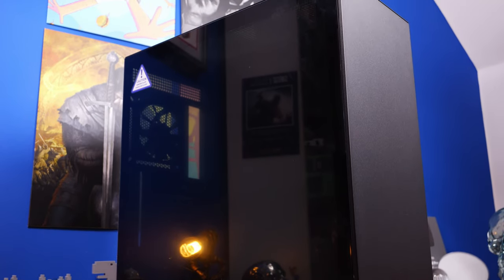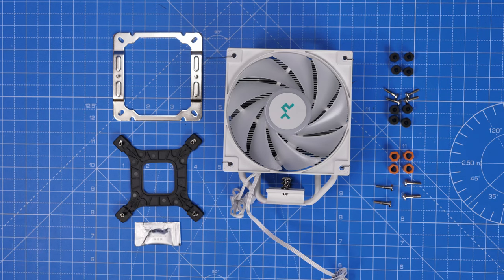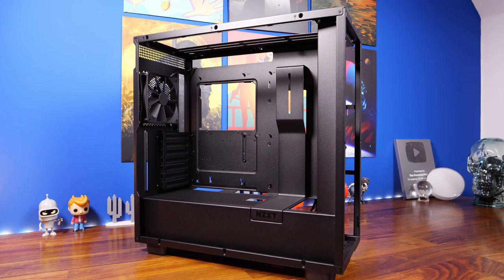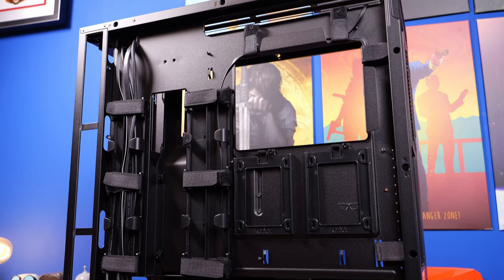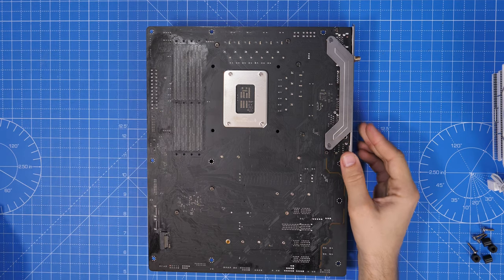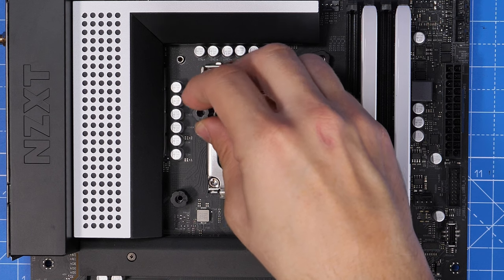How to build a budget gaming PC featuring Intel Arc A770, NZXT N5 Z690, i5-13600K and NZXT H7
In this video I'm showing you how I built an NZXT H7 with some budget parts to create a reasonably priced gaming PC that won't necessarily break the bank. That PC includes the following parts:

CPU - Intel Core i5-13600K
RAM - Kingston Fury Beast 16GB 3,2000 MHz
GPU - Intel Arc A770 Limited Edition
NVMe SSD - Kingston Fury Renegade Gen 4
PSU - NZXT C850 Power supply
SSD - Kingston A400 SSD
Fan splitters
CPU cooler - DeepCool GAMMAXX Series AG400 WH

Amazon US
Amazon UK
Amazon FR
Amazon IT
Amazon DE
Amazon CA

Specs of the case:
Motherboard Support:Mini-ITX, Micro-ATX, ATX, and EATX (Up to 272mm)
Enclosure Type:Mid-Tower
Case Material:SGCC Steel, Tempered Glass
DIMENSIONS
Height:505mm (With Feet)
Width:230mm
Depth:480mm
Weight:10.26kg
COMPATIBILITY & CLEARANCE
Max CPU Cooler Clearance:Up to 185mm
Max GPU Clearance:Up to 400mm
Front Radiator Clearance:60mm
Top Radiator Clearance:30mm
Cable Management:18-22mm
FRONT I/O PORTS
USB 3.2 Gen 1 Type-A:2
USB 3.2 Gen 2 Type-C:1
Headset Audio Jack:1
EXPANSION SLOTS
Standard:7
Vertical:0
DRIVE BAYS
2.5":4+2
3.5":2
FAN SUPPORT
Front:3 x 120mm / 3 x 140mm
Top:3 x 120mm / 2 x 140mm
Rear:1 x 120mm / 1 x 140mm
Filters:All Air Intakes
RADIATOR SUPPORT
Front:Up to 360mm with Push/Pull
Top:Up to 360mm
Rear:Up to 140mm
FAN SPECS
Model:F120Q (Case Version)
Speed:1200 ± 240RPM
Airflow:62.18 CFM
Static:1.05 mm - H2O
Noise:25.1 dBA
Fan Connector:3-pin

🏆Big thanks to my super awesome YouTube members:
SirSpawnsALot, Meatykeyboard, Beaster Bunny, JayShank007, Rawrr483,    DStarastins, McFarty, Riggsy79, Chief Hao, Kraken Tortoise, Aaron Yarden, Paolo madamba and you? 🏆

MANNINGTREE
CO11 9BE
United Kingdom

PLEASE NOTE